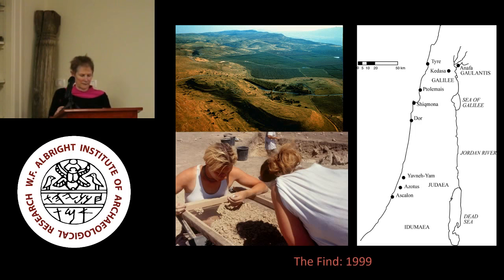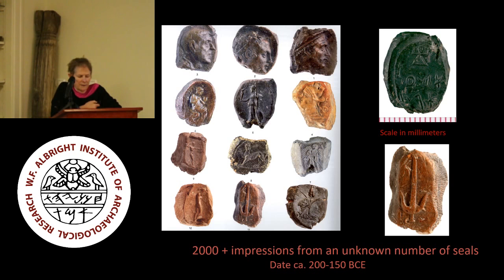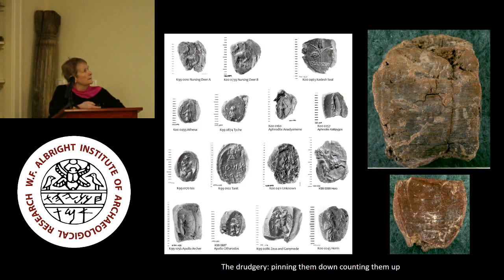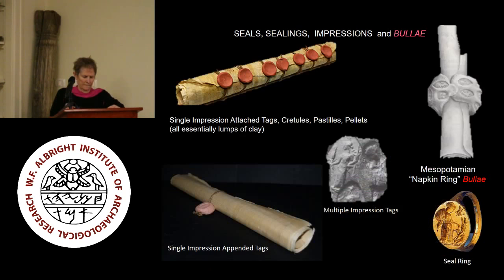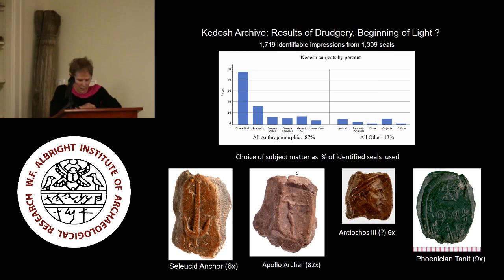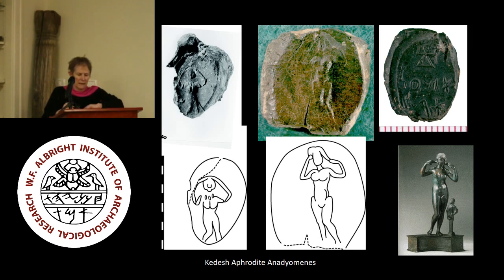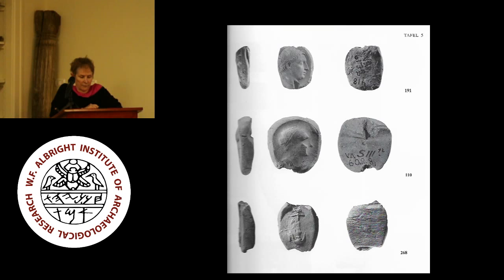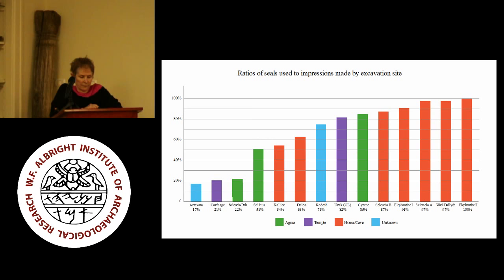Sharon Herbert: "New Work on the Sealings and the Archive from Tel Kedesh"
Sharon Herbert, Charles K. Williams II Distinguished University Professor of Classical Archaeology, University of Michigan

"New Work on the Sealings and the Archive from Tel Kedesh"

Since the 1996 publication of the Turin conference on archives and seals in the Hellenistic world there has been a veritable explosion of new publications on Hellenistic archives. Full catalogues and studies of the excavated finds from Wadi Dali’yeh (Leith 1997), Carthage (Berges 1997), Uruk (Lindström 2003), the public archive at Seleucia-on-the-Tigris (Bollati, Messina and Mollo 2004) and the portrait seals from Paphos (Kyrieleis 2015) have appeared. Ronald Wallenfels continues his studies on the Uruk tablets and ring bullae. Finally, two new large caches of sealings have been discovered: 100,000+ from Zeugma in Turkey (Baskilari 2007) and 2,000+ from Kedesh of the Upper Galilee (Berlin and Herbert 2003). The time seems ripe for an overview of the known range of Hellenistic sealing practices in light of this new information.

Sharon Herbert began this survey with the goal of throwing some light on the nature of the Kedesh archive, which is in many ways anomalous, by comparing it to demonstrably public or private archives, such as the municipal archive at Seleucia-on-the-Tigris and the household collection from Elephantine. Central questions in the study of archives are the numbers and status of the people using them, to what extent the transactions recorded and curated in a given archive are controlled by a hierarchical authority, what sort of authority that might be, and the relationship between these central authorities, local elites, and individual householders. The answers to these questions would have much to tell us about the variations of Hellenistic bureaucracies and social practices across space and time. But are they answerable with the materials at hand, namely tens of thousands of sealings, almost all stripped from their texts?

The fundamental, well-known problem that frustrates Hellenistic archival studies is the separation of the sealings from their texts. There are, however, three excavated collections where the texts  and their seals survive together: the cuneiform tablets from two temples at Uruk; a household archive from Elephantine written on papyri; and the papyrus records of elite Samarian families who took refuge from the forces of Alexander in the Judaean desert. Building on information that can be gleaned from these collections, Herbert examines what can and cannot be said about the nature of several other large archives where only the sealings survive and then bring these findings to bear on the archive from Kedesh.

Prof. Sharon Herbert is former Director (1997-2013) of the Kelsey Museum of Archaeology; the Charles K. Williams II Distinguished University Professor of Classical Archaeology in the Department of Classical Studies of the University of Michigan, Ann Arbor; President of the Albright Institute of Archaeological Research; and Vice President of the American Schools of Oriental Research. She is a specialist in the Hellenistic Near East, and has (co-) directed excavations at Tel Anafa (1978-86) and Tel Kedesh, Israel (1997-present) and Coptos, Egypt (1987-92). Her catalogue of the Kedesh sealings is in preparation (expected 2018).

Support the Albright and give to the Annual Fund! Help us make more programs like this possible: